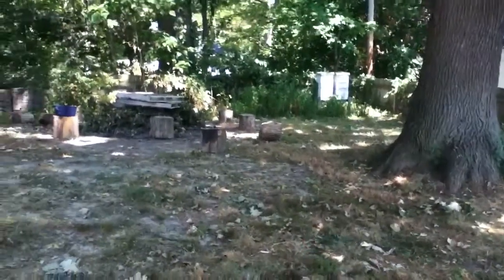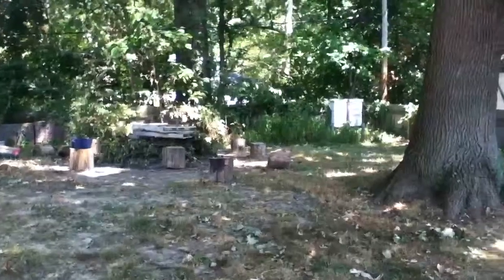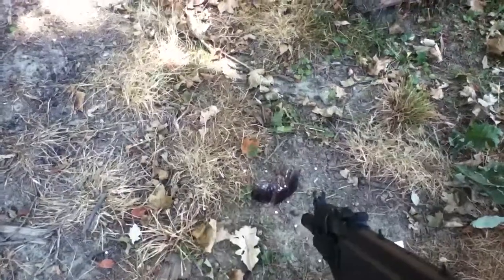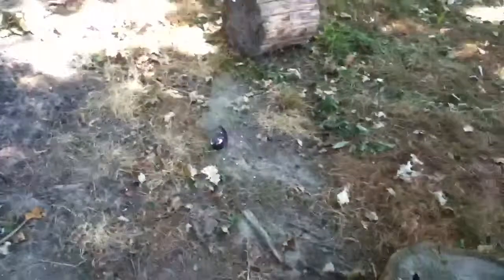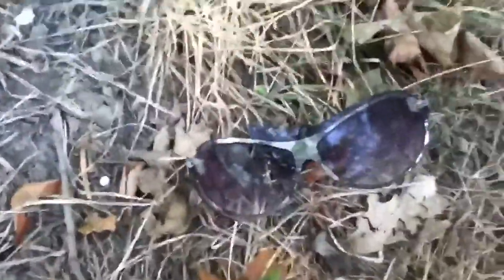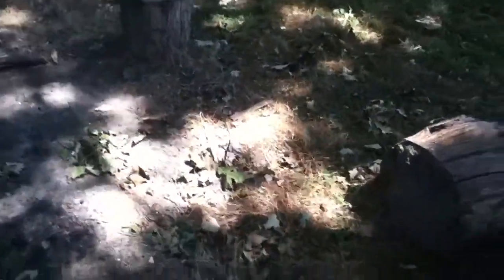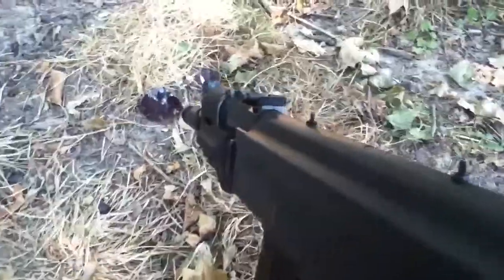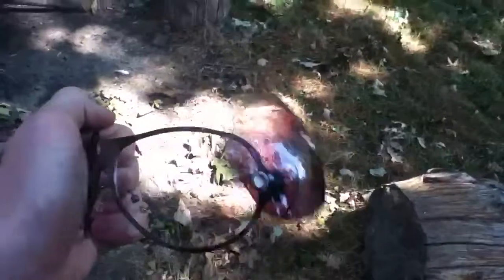Shooting sunglasses!!!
Me and my friend shoot a old pair of sunglasses!  Yay! Enjoy!!!